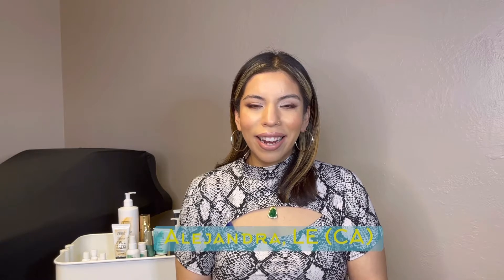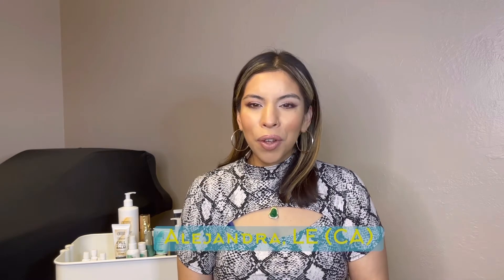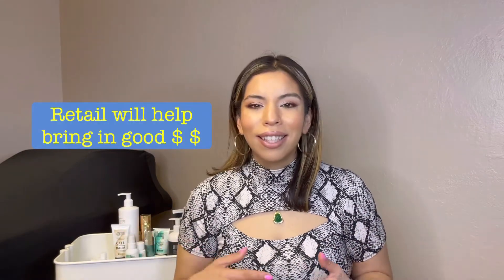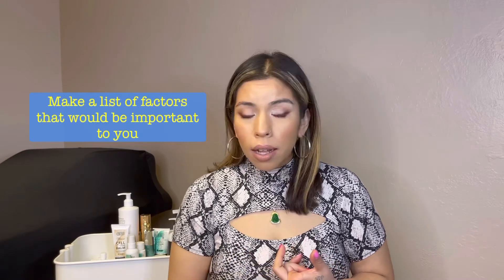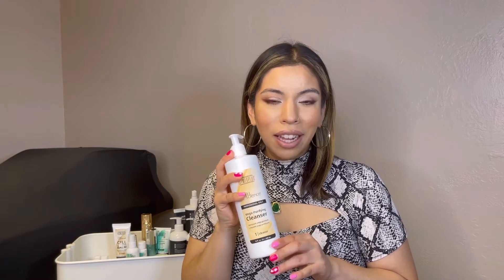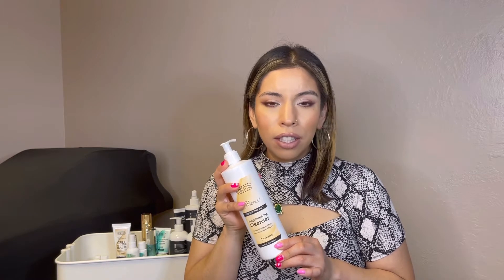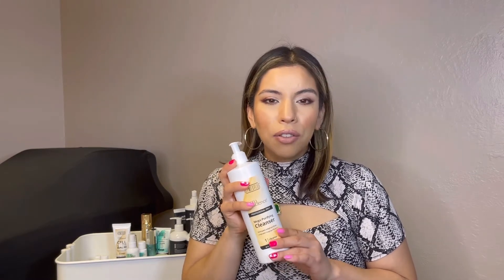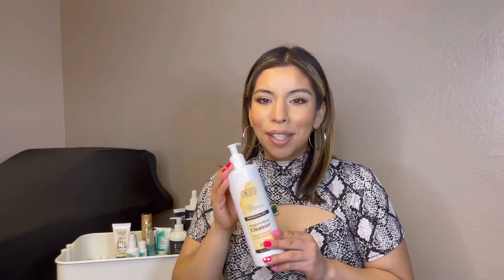HOW TO GET STARTED ON YOUR BACKBAR PRODUCTS WITHOUT BREAKING BANK!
I am back with another MEATY video!
This ones for all my estheticians-to-be or those who are already an esthetician and you're looking to get started on choosing your lines.

I will show you my tips and tricks that have helped me when choosing my lines. Also, I reveal a big secret in here that will SHOOK you but, prove to you that you don't have to go spend thousand of dollars right off the bat.

LINKS TO BRANDS I MENTIONED:

NO OPENING FEE:

- GLYMED PLUS (They provide you with your own online store)